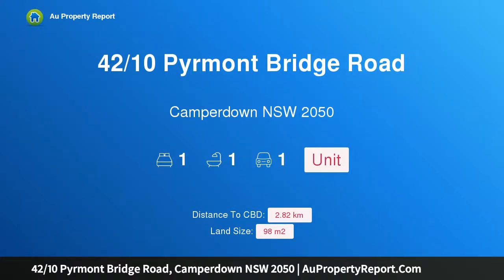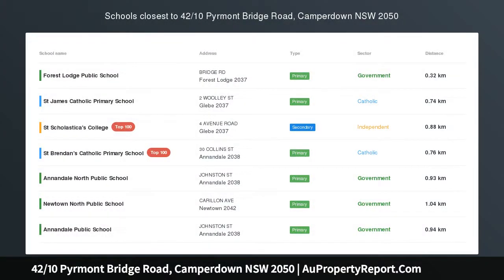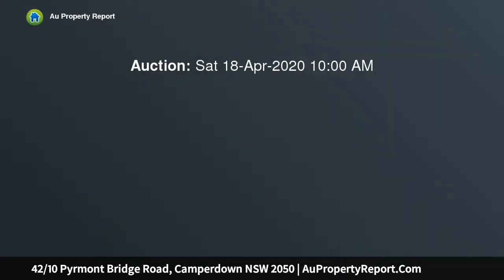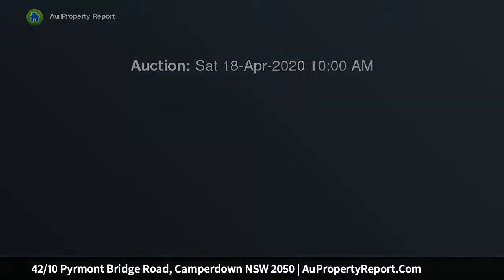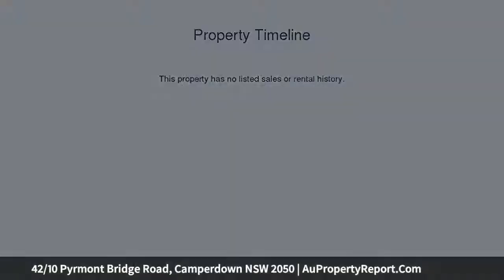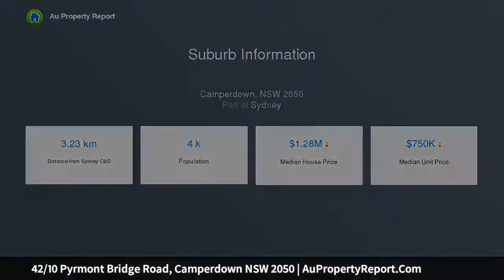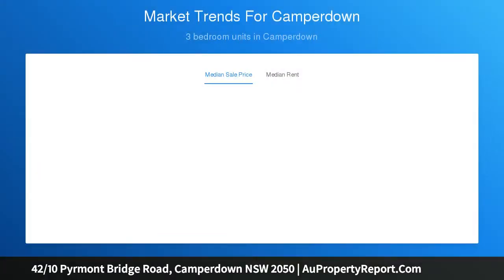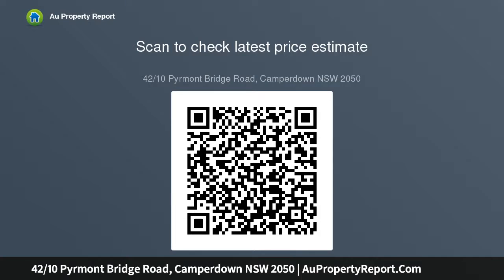42/10 Pyrmont Bridge Road, Camperdown NSW 2050 | AuPropertyReport.Com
42/10 Pyrmont Bridge Road, Camperdown NSW 2050
Property Type: unit
Bedrooms: 1
Bathrooms: 1
Car Space: 1
Smart, stylish and light filled 'Etage' apartment